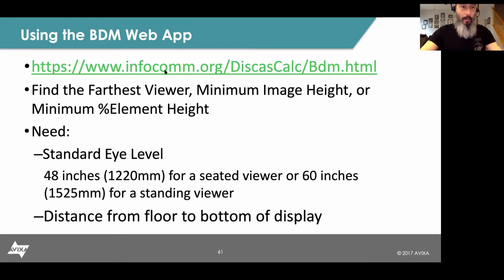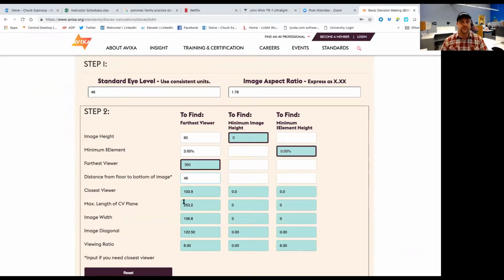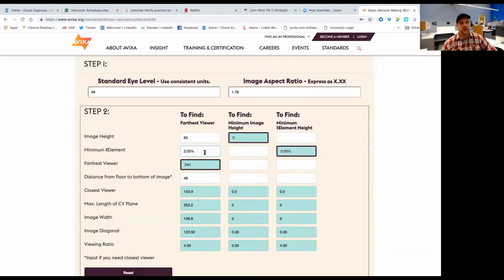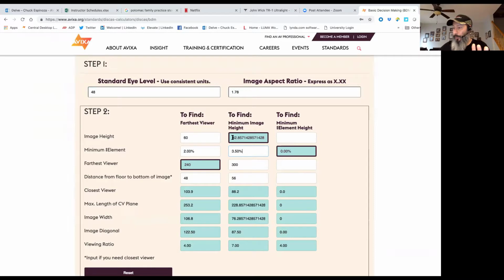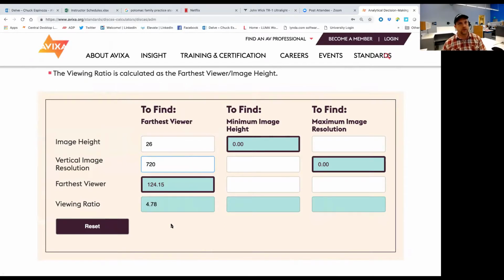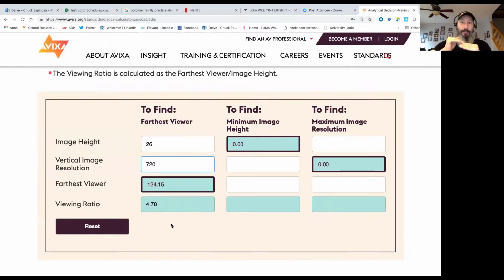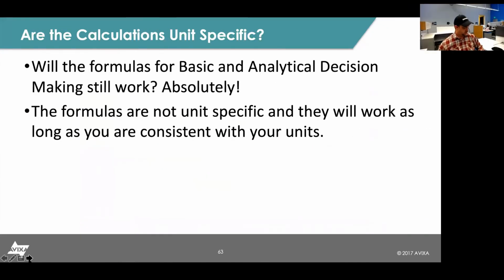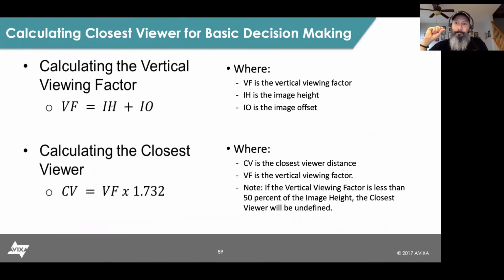DISCAS Demystified w/ Chuck Espinoza (2 of 2)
If you’re a Pro AV Integrator still using the old 4:6:8 Rule for calculating screen sizes in your projects, this is for you.  After hearing me complain on LinkedIn about trying to make sense of AVIXA’s “new” (as of 2016) DISCAS Standard, Chuck Espinoza offered to answer all my questions over a Zoom call.  Since he’s a Sr. Trainer w/ AVIXA, I decided to hit “Record” and share this informal training with you.  This is Part 2 of the 2 part call that ensued.  Hope you find it useful.

00:22 - How to use the online DISCAS calculator for Basic Decision Making (BDM) applications (Word, Excel, Websites, etc.)
13:36 - Why font size ≠ %Element Height
21:55 - Draper’s “Distance Legibility Eye Chart” (read about it here or order one for free here)
22:22 - How you can use the “AV Buddy” app to show customers the legibility of different font sizes right on their own display
26:00 - Typical %Element Heights for PowerPoint vs. Word
28:55 - Using the Analytical Decision Making (ADM) part of the calculator for up close, pixel-on-pixel applications (medical, architecture, data analytics, etc.)
39:46 - Where 4K is necessary...and where it’s not
44:40 - Designing for 16:9 vs. 16:10
47:39 - Reviewing the math behind BDM, ADM, Vertical Viewing Factor (VF) and Closest Viewer (CV)
55:58 - How Chuck uses LEGOs to model predictive seating behavior in his classes

If you're curious about the software I'm building for Pro AV Integrators, check out the video